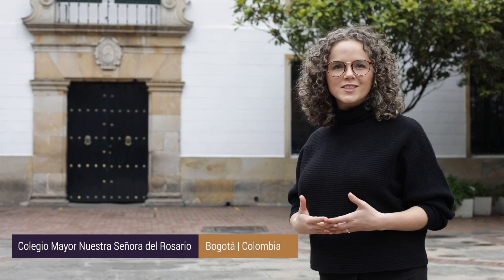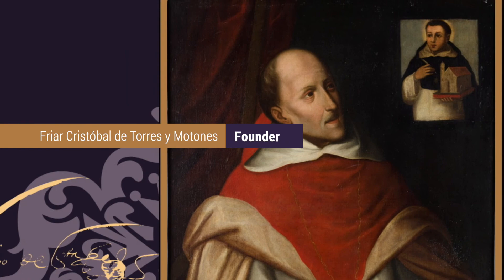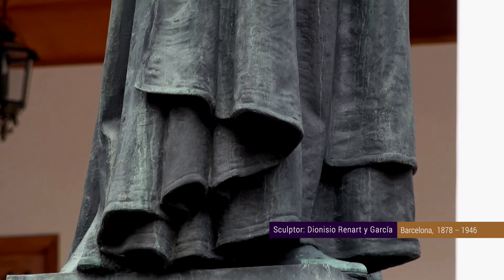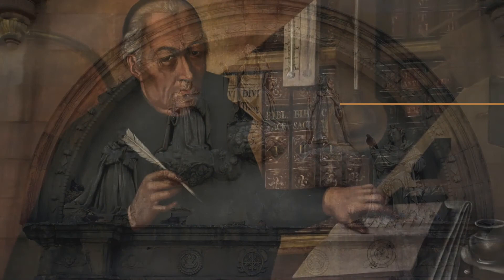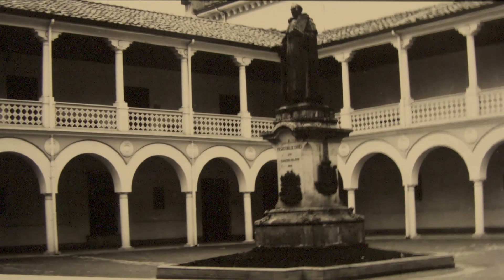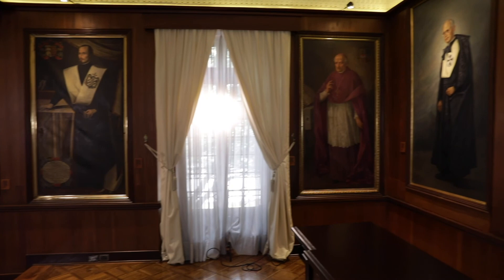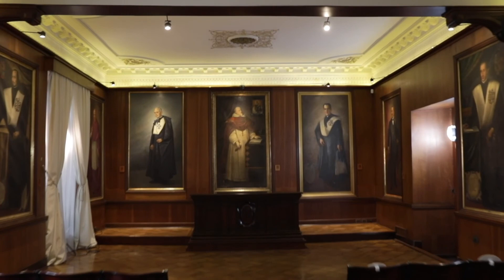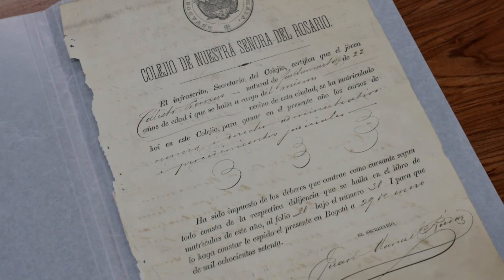A tour of the University Museum "Museo de la Universidad del Rosario"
367 years of history, join us through this journey with the Museum of the Universidad del Rosario.